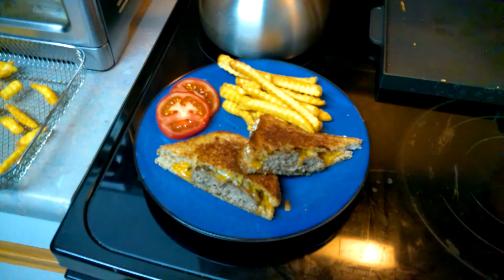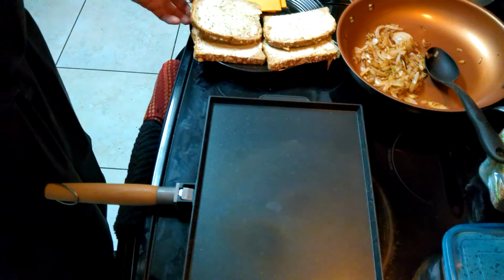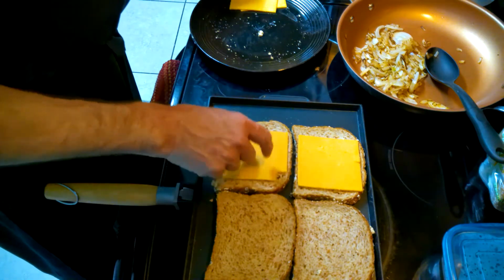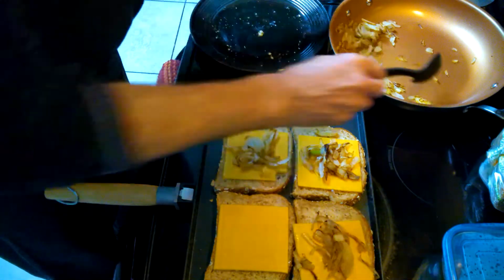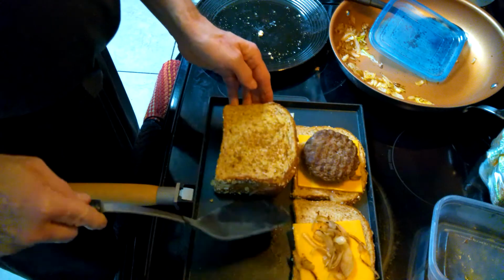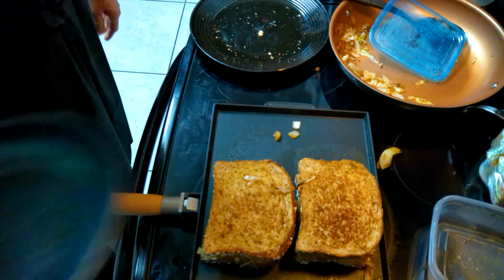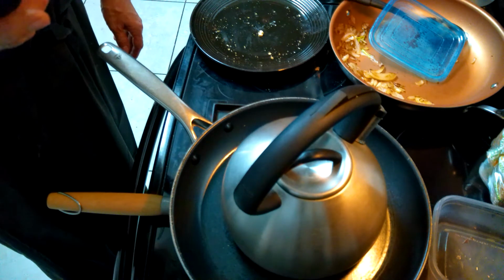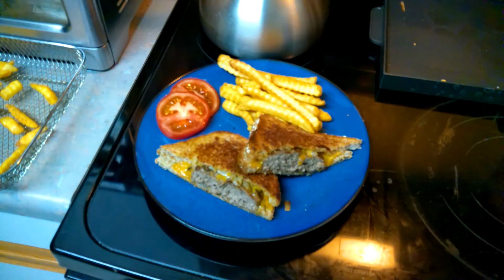"FRIENDLY NEIGHBORHOOD PATTY MELT" - CHEF MICHAEL'S FOOD HACKS ♥️🙏😋👨🏻‍🍳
TWIST ON THE ORIGINAL PATTY MELT JUST FOR YOU ♥️🙏😋👨🏻‍🍳

FUN FACT:  "The Patty Melt was born in California.  Tiny Naylor owned a chain of Biff’s & Tiny Naylor restaurants in the late 1940s - 1950s. It was there that the Patty Melt made its historic debut."